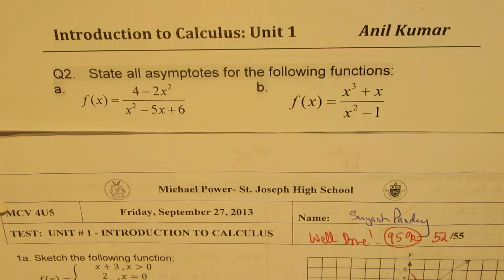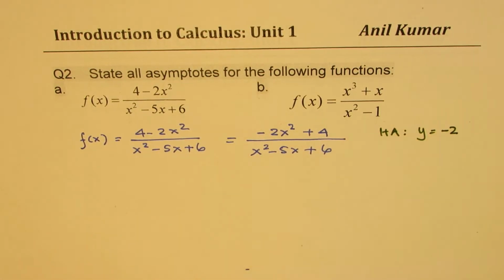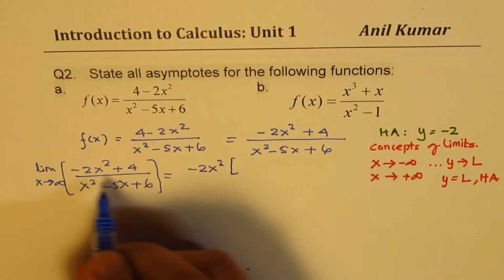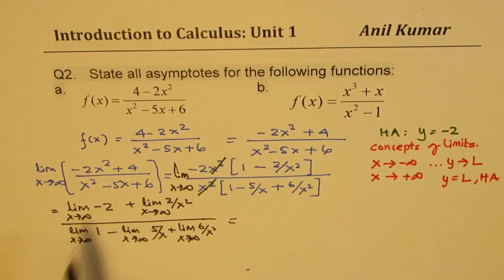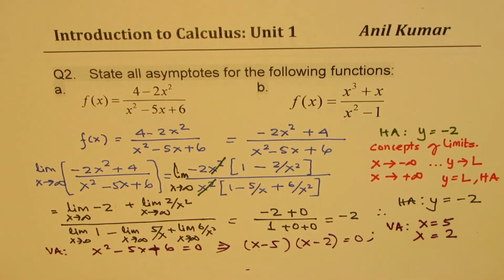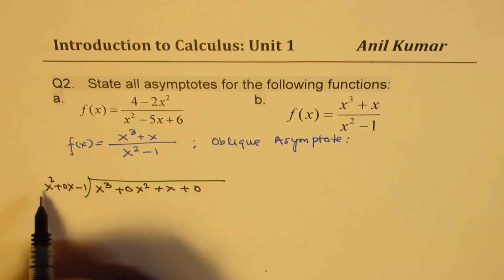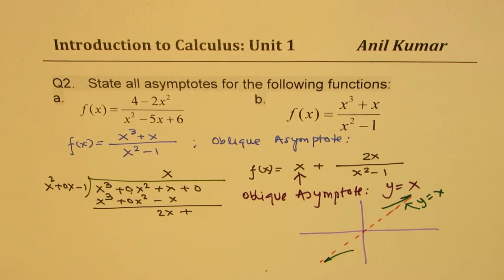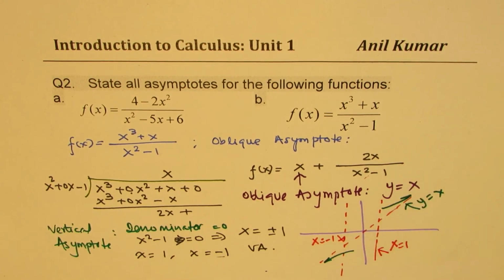Limits and Asymptotes of Rational Function Q2 MCV4U IB Calculus